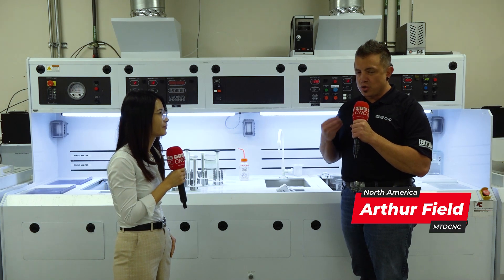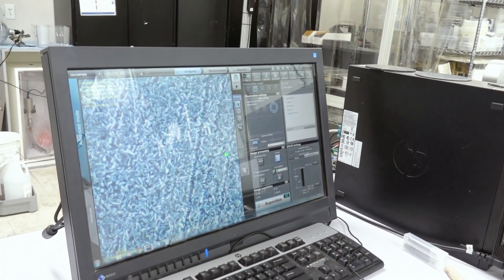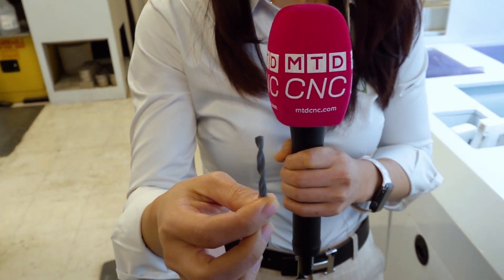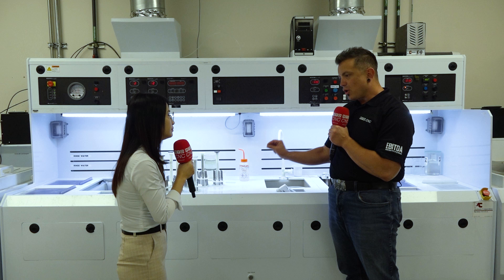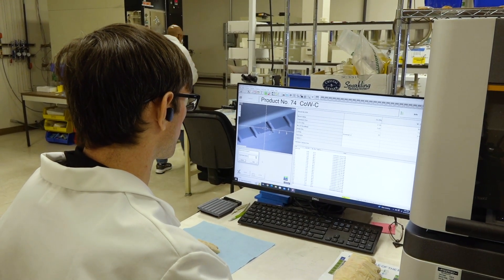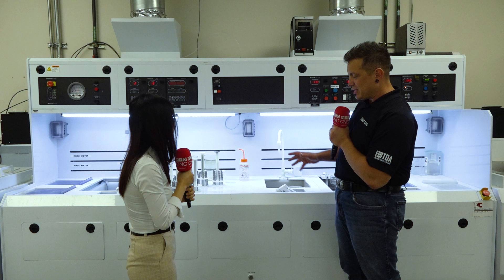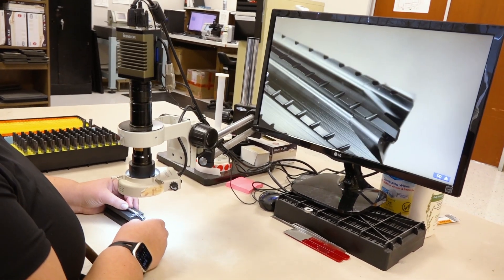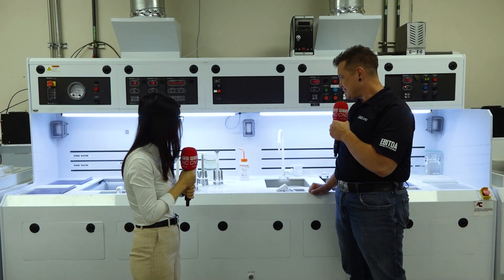Changing the cutting game with diamond-coated tooling.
How can diamond cutting tools make a difference in your cutting applications? Let’s find out from the innovator in diamond technology – sp3!

Known as one of the toughest materials and boasting a very high wear resistance, diamond has excellent properties for cutting abrasive materials and delivering a solid tool life.

Interestingly, there’s a lot that happens behind the scenes to get you the best diamond coated tools. Nga Vu of sp3 explains how it all works in this special episode with MTDCNC’s Arthur Field. Tune in to learn how sp3 achieve such even and uniform-thickness coating and what sort of processes they’ve developed to control this complex coating method.

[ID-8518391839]